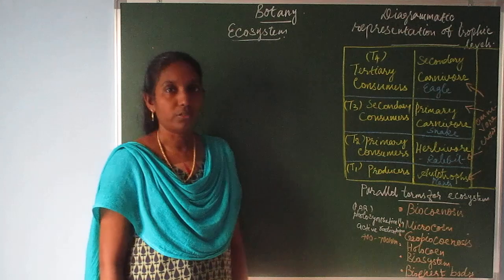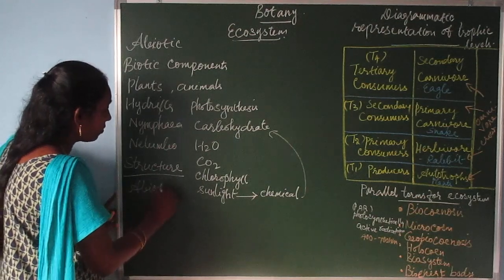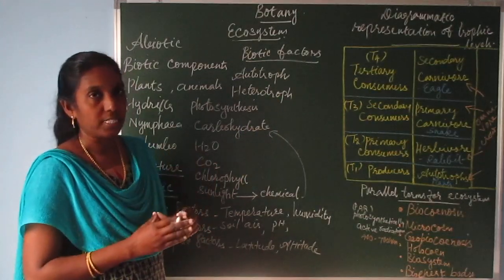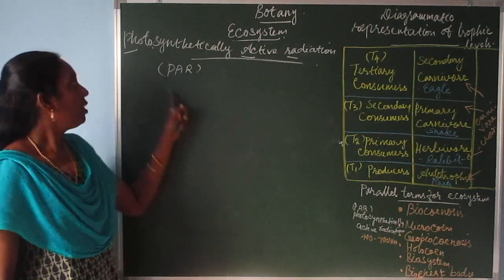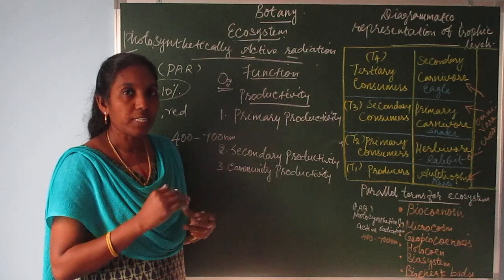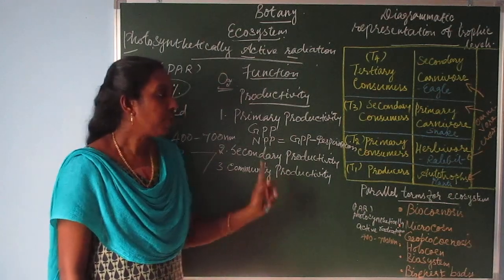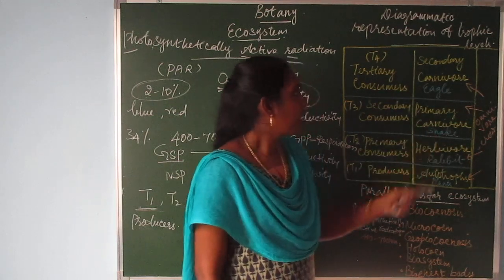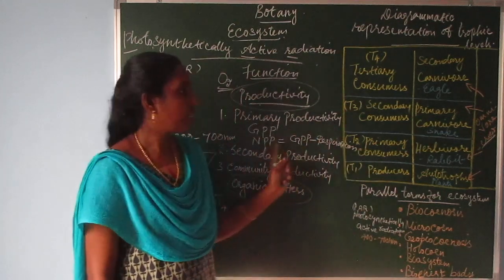Grade XII - Botany || Ecosystem - Structure & Function || Bethlahem Matriculation School